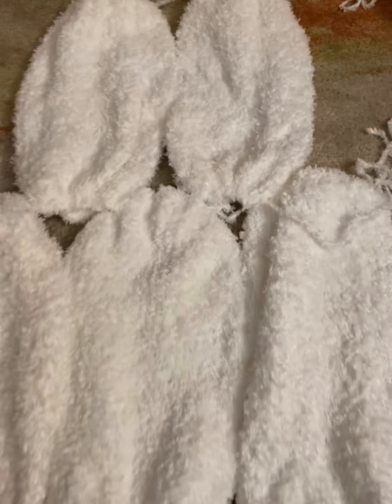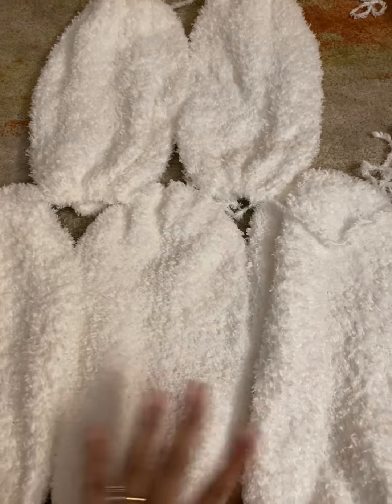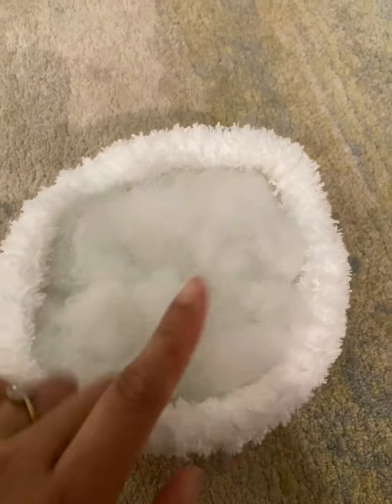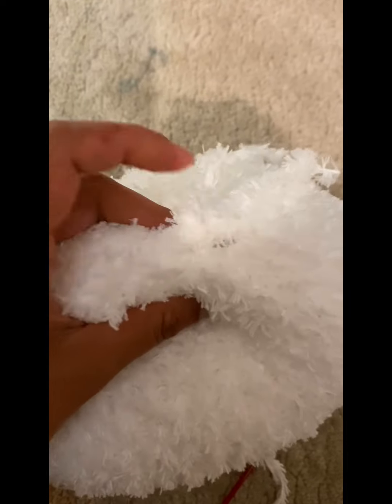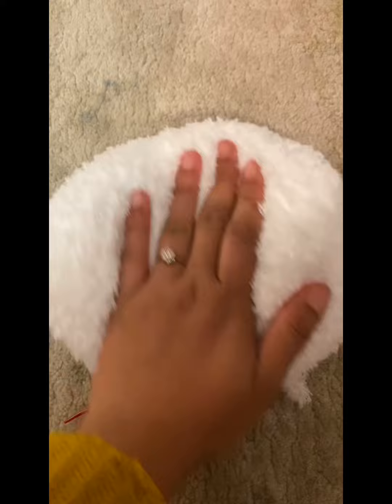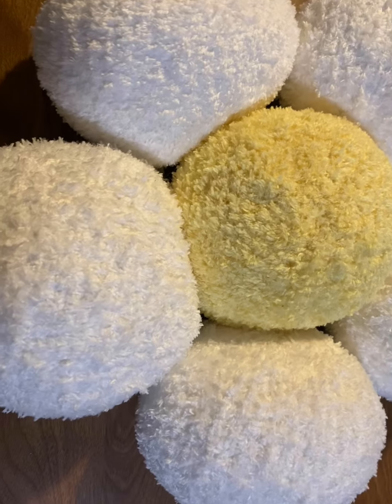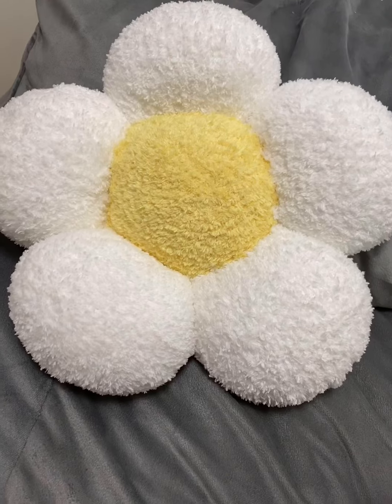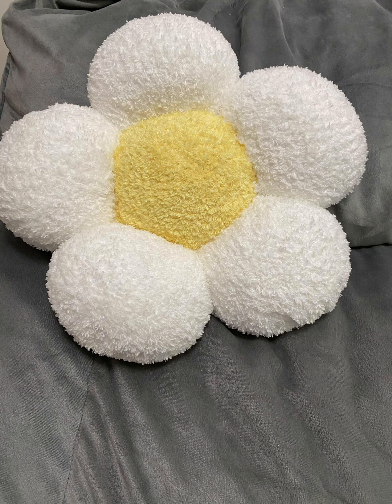FLOWER CUSHION DIY | Knitting Machine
big addi knitting machine

stuffing

scissors

needle

make 6 pcs
crank up 60 rows or 80 rows for big size
fold it like like how you usually do in the hats
put the stuffing stitch it up to close
sew all the petals in the middle part of your flowers
then sew the sides of your petals together

that's it.